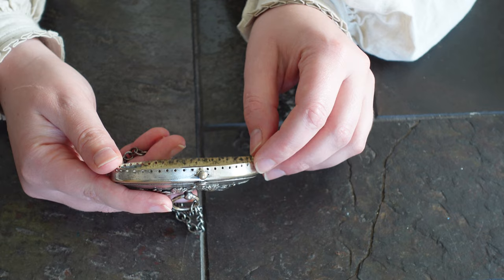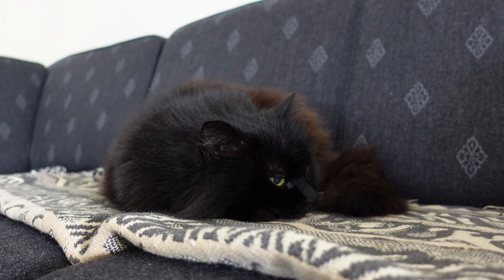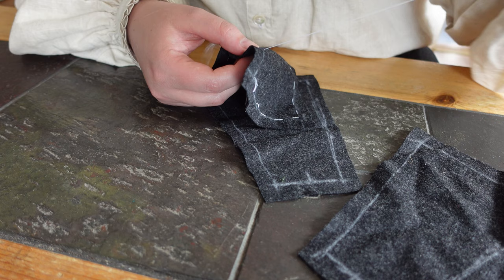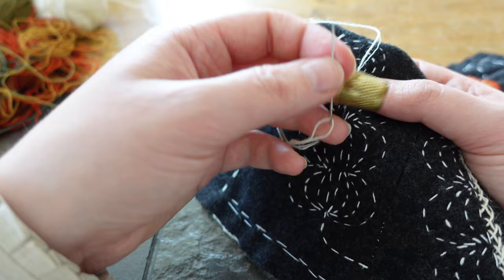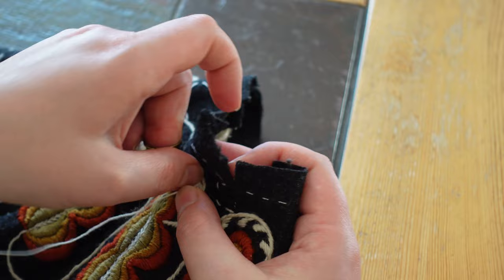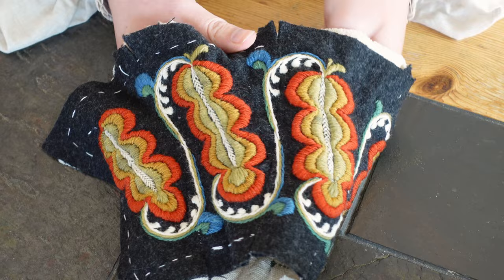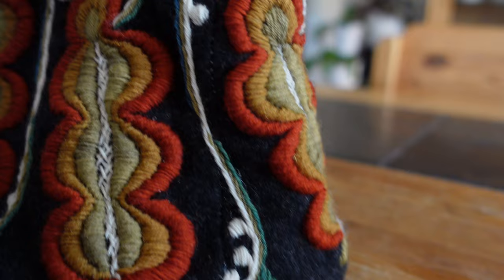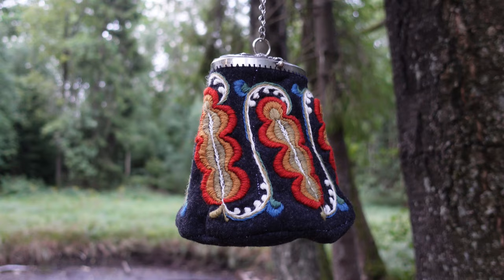Making a Victorian purse - Norwegian Style!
Does this count as Norwegian dress history? It is certainly heavily influenced and inspired by it.

And I guess technically this isn't the Victorian era because it isn't inspired by Victorian England. But... same period, different region. :)

Find me elsewhere:
Would you like an email when I upload a new video? My website has the newsletter for you